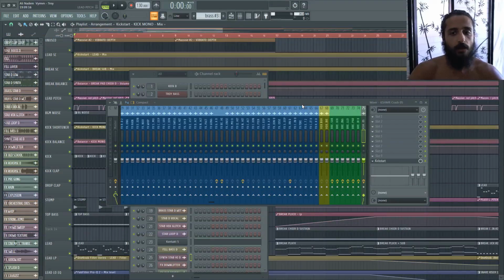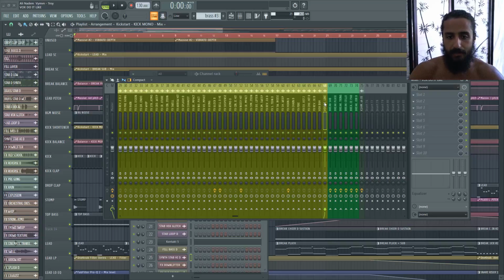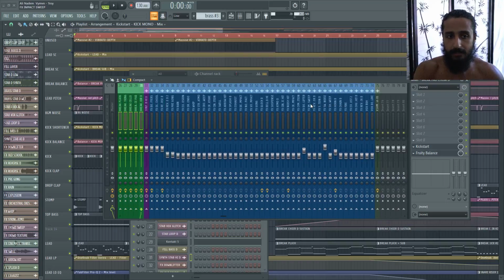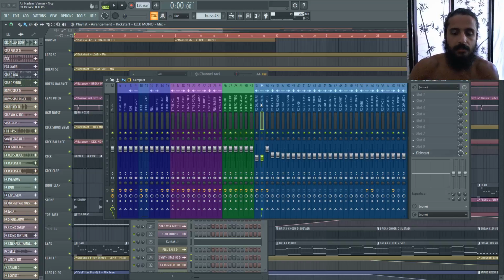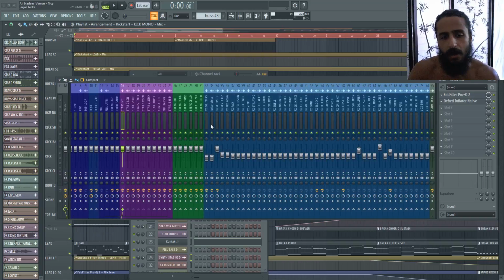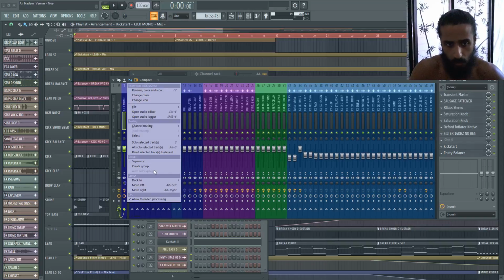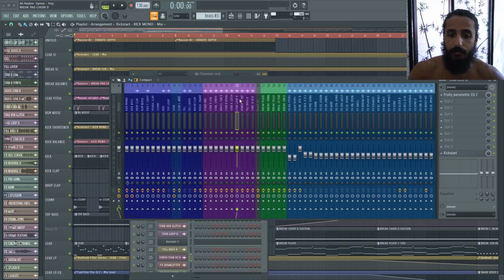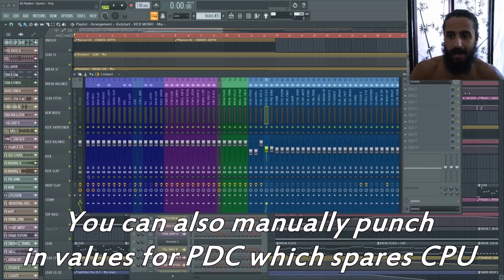FL Studio 20 Mixer - FL Studio Mixer Tips for Better Workflow - Tutorial Thursday EP3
Hello everyone to another episode of Tutorial Thursday! Today I'll be talking about tips and tricks I use all the time that speed up my workflow for the Mixer in FL Studio 20. I hope you guys can take these tips and implement them, lemme know of any cool things you do as well in the comment section! Cheers!